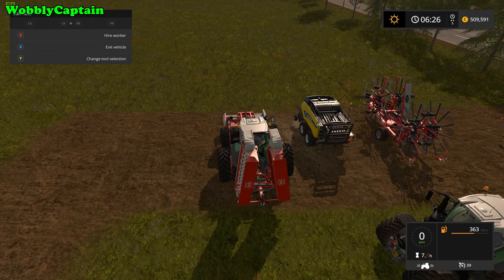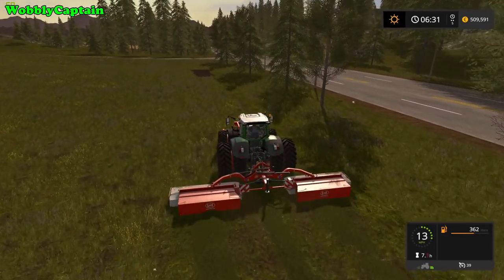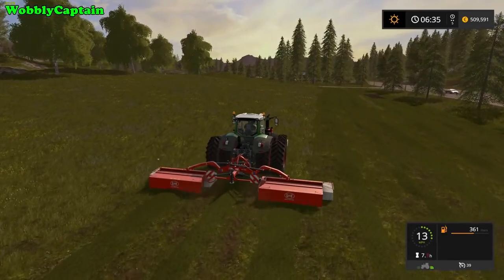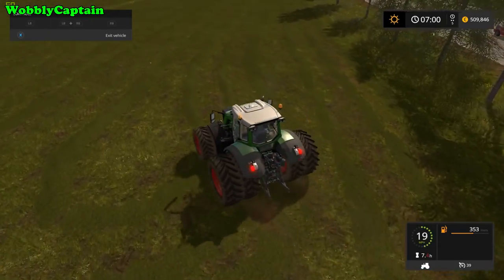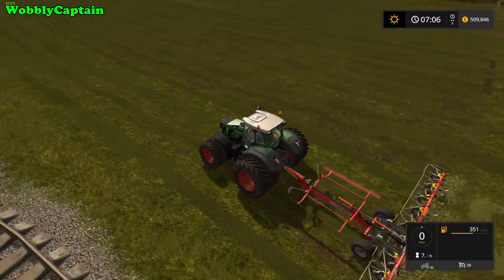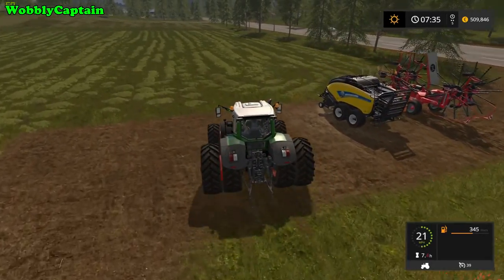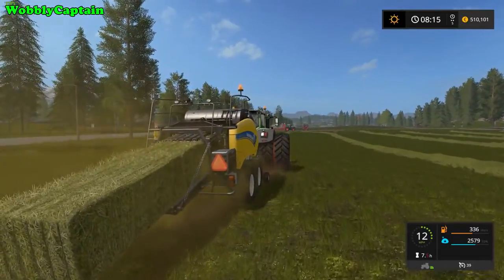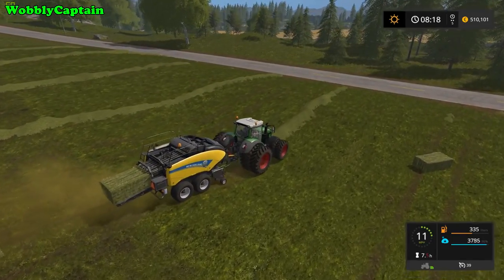Lets Play Farming Simulator 17 How To Make Hay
Today on FS17 we are cutting grass and making hay and turning into hay bales.
We will be using equipment such as the mowers, tedder,windrower ,big baler and bale collector.